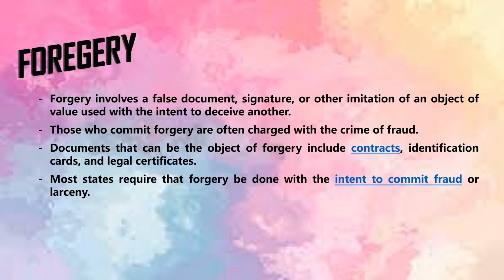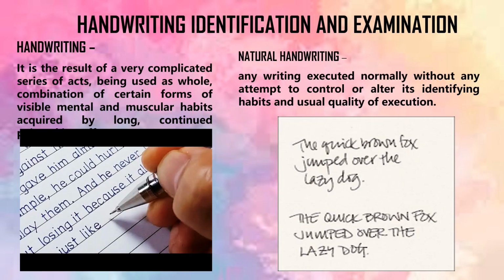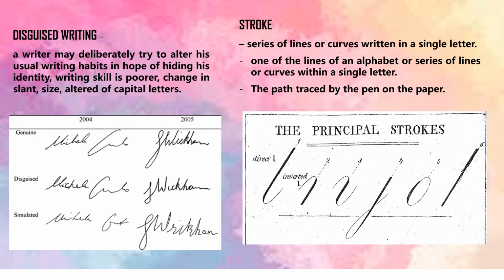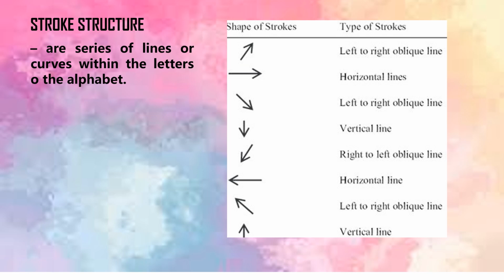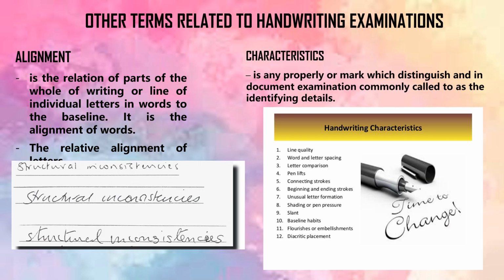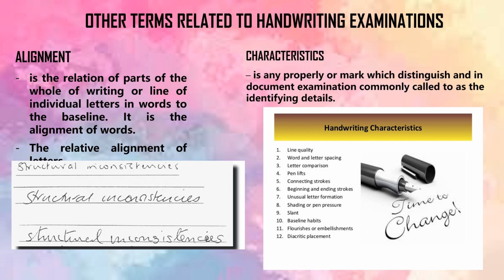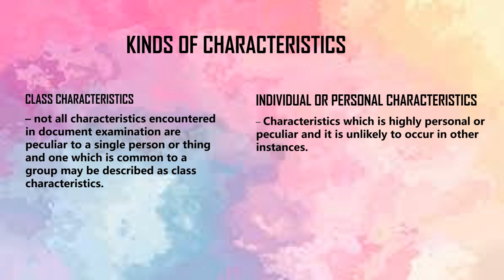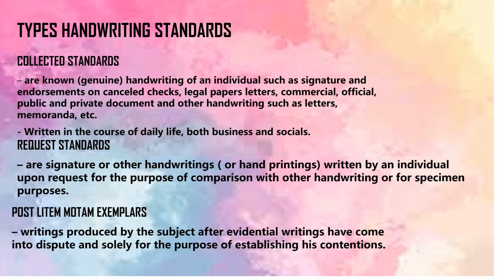LECTURE VIDEO ABOUT FORGERY